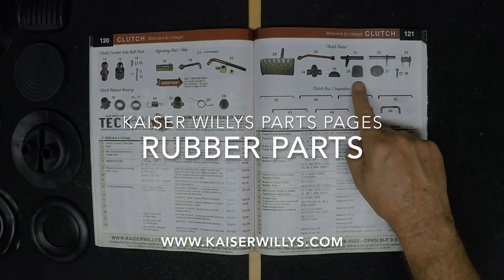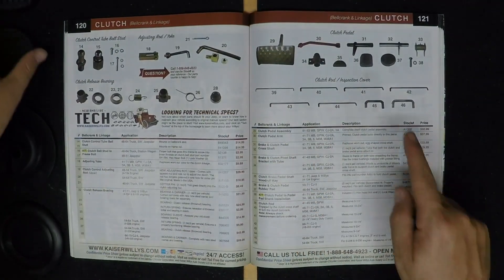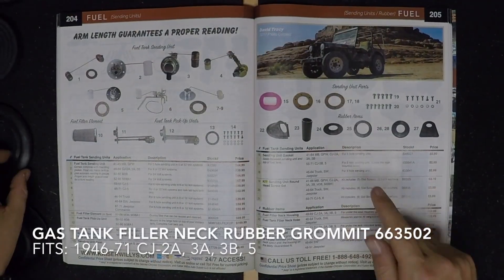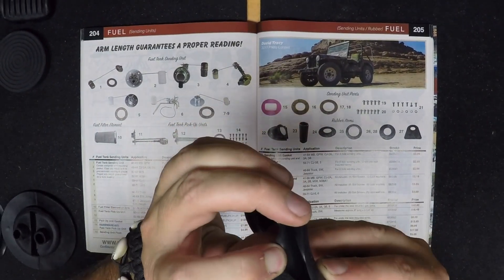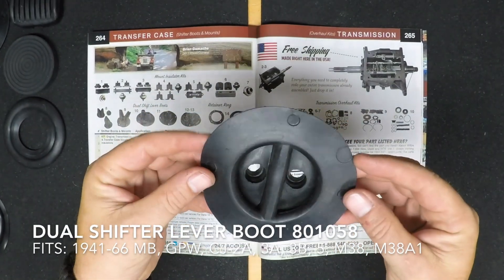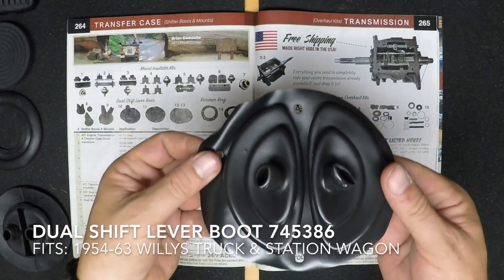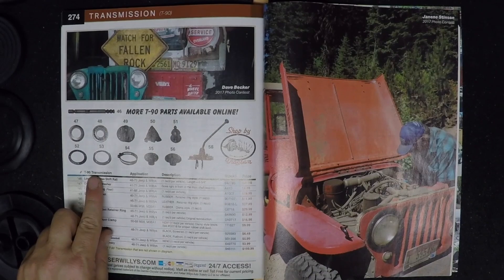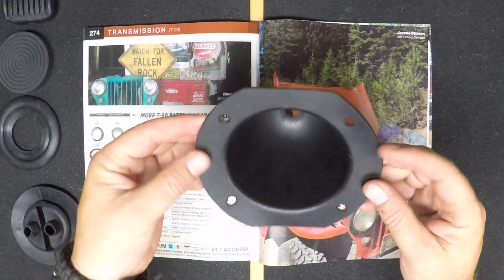Rubber Parts - Kaiser Willys Jeep Parts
Find your high quality rubber parts for your Willys Jeep vehicle at KaiserWillys.com! Questions?